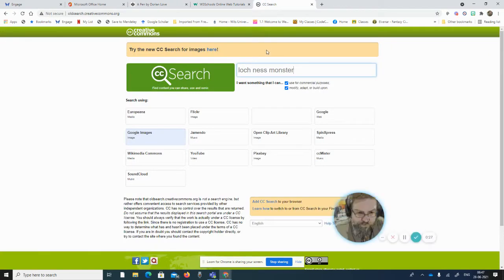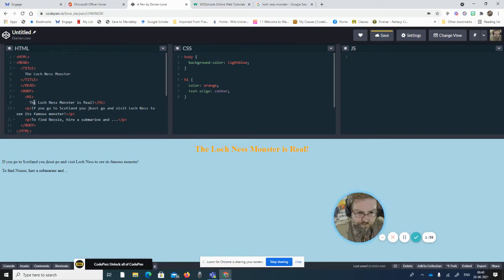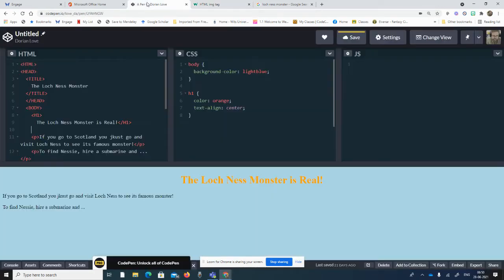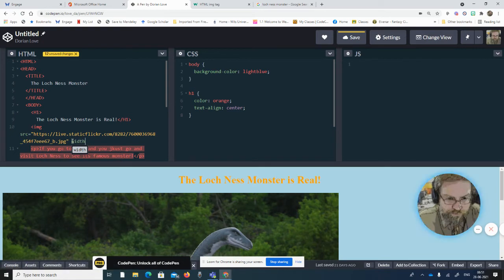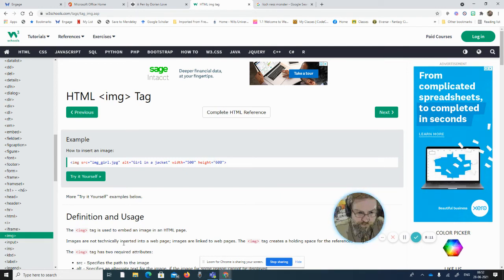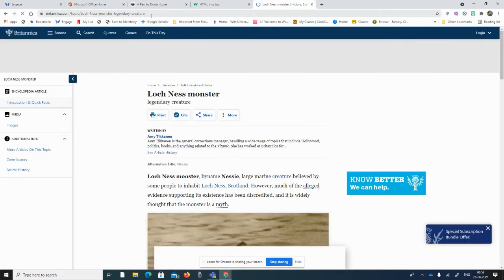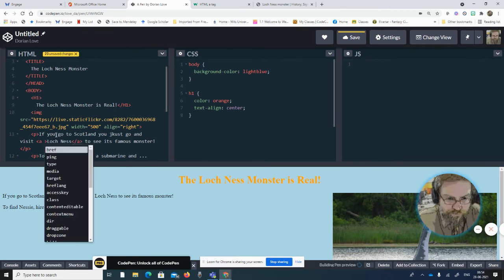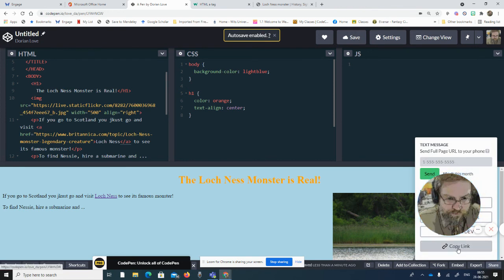Adding images and links to your website